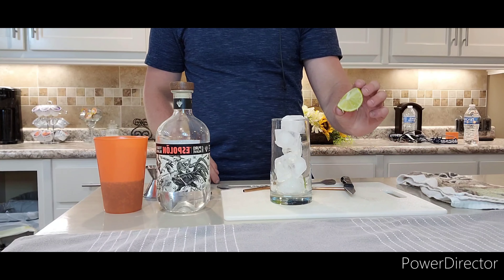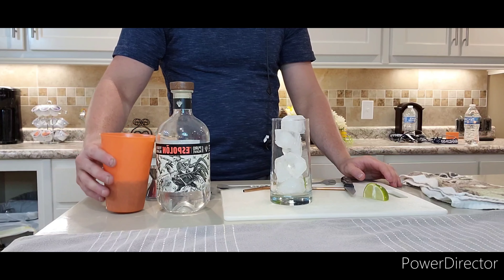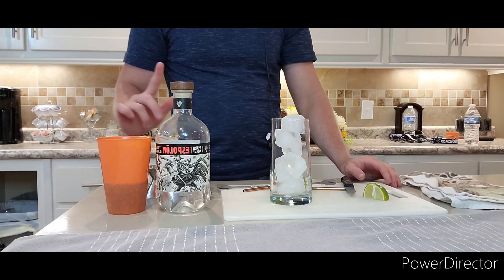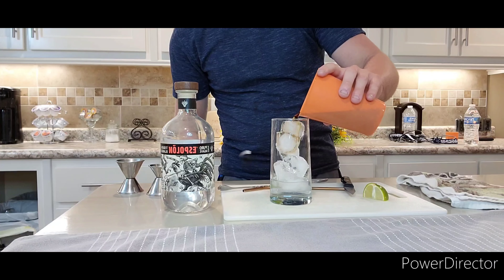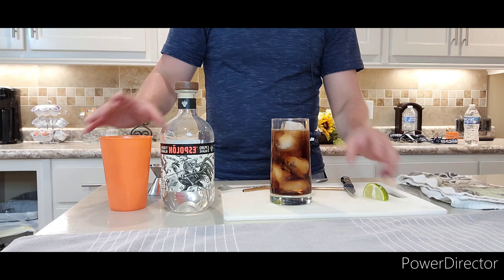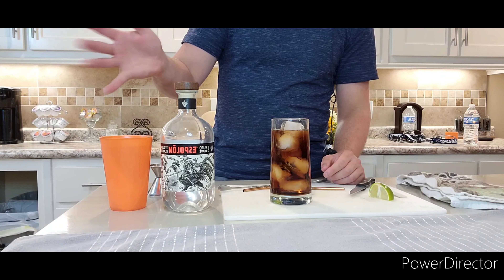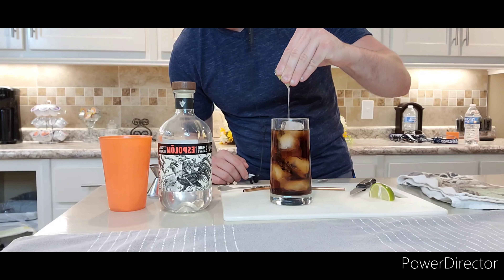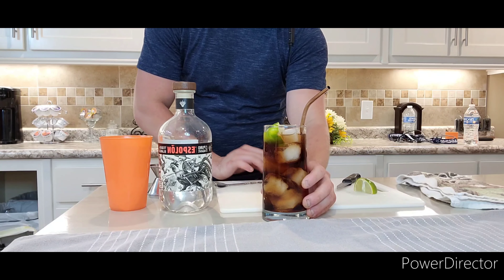Mexicola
Like the cuba libre this delicious drink is made up of lime and cola the only difference is instead of rum the drink calls for tequila (1 1/2oz tequila, fill with cola and add a squeeze of lime then use said lime as your garnish)